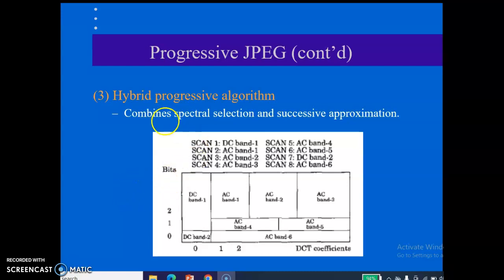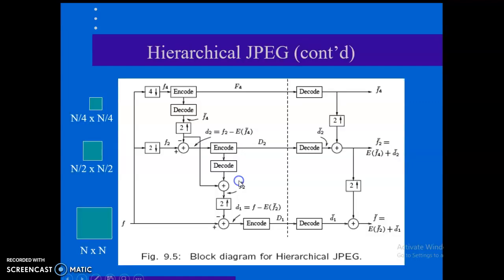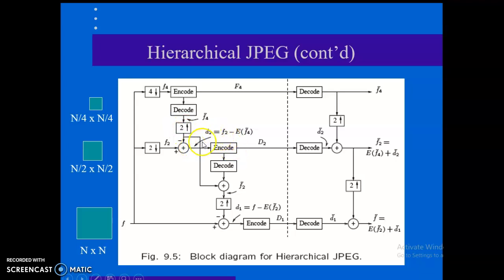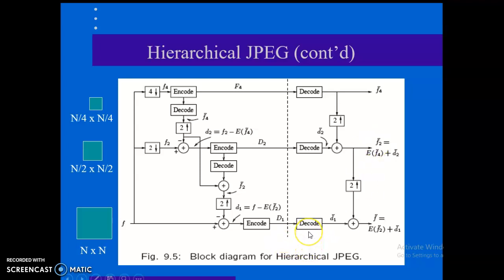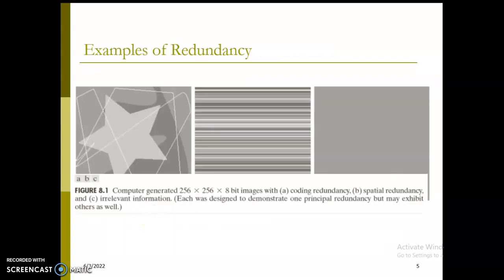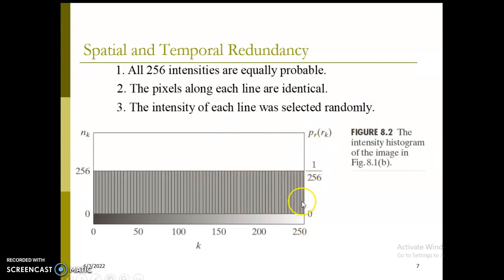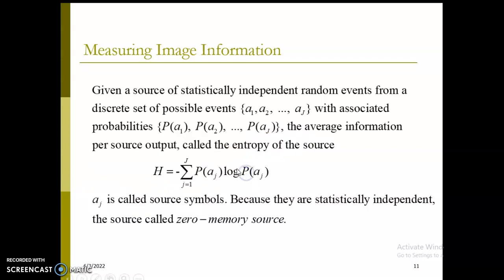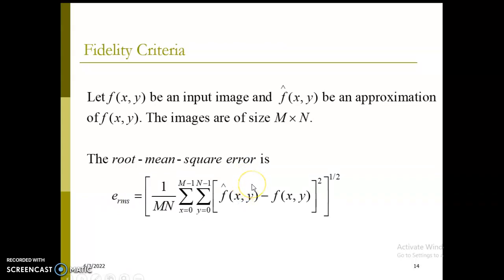Image Compression - 12, JPEG